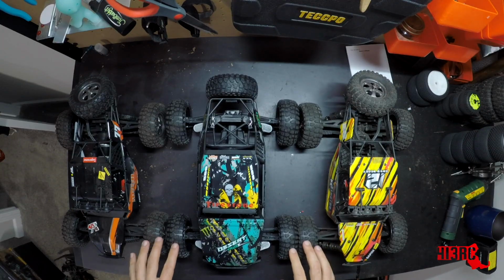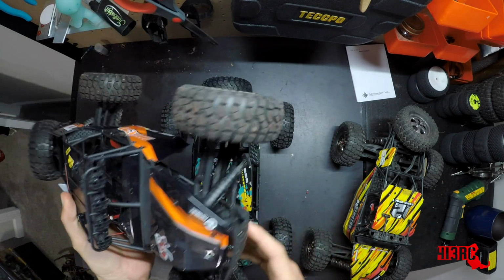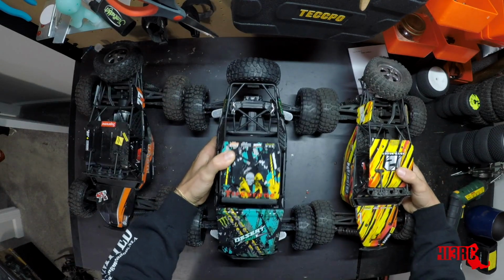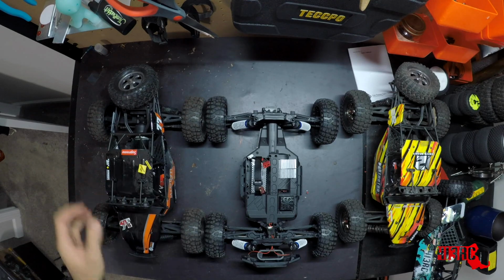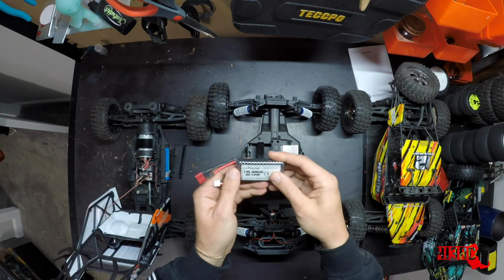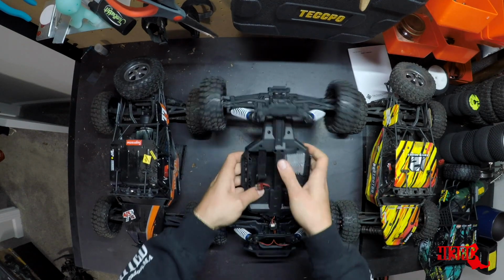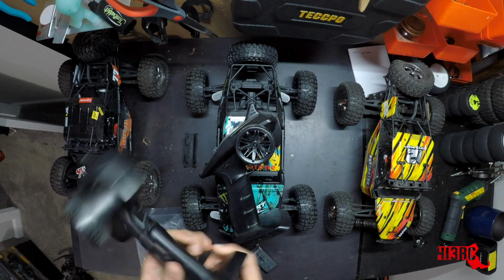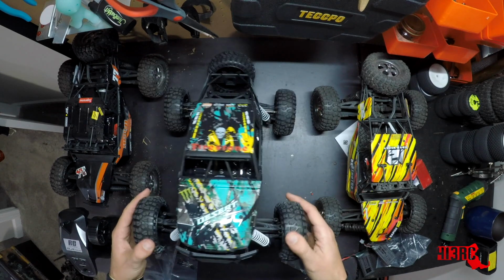2020 Haiboxing 1/12 2995 Desert Truck / Protector RC Truck Unboxing & Comparison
In this video I break down the similarities and differences between the 3 Haiboxing 1/12 Trucks sold on Amazon!

Oil Filled Shock Upgrade:
3S Lipo Upgrade:

413RC T-Shirt!
413RC Ebay Store:
Ebay Budget Body for Senton 3S:

Hey friends! Amazon doesn't give you $20 coupons, $0.01 products, and cash back, but Banggood does.Come on!

Best Budget RC GPS Under $50
Allen Wrench Kit:
Cordless Screwdriver:
Allen Key Kit for Cordless Screwdriver:
Parts Bin Organizer:
ARRMA Senton 3S Battery:
ARRMA Senton Sealed Bearing Kit:
ARRMA Senton Adjustable Motor Mount
Haiboxing Rampage
Haiboxing Ratchet Shock Upgrade
Haiboxing 2S Lipo Upgrade:
Haiboxing 3S Lipo Upgrade:
My Lipo Battery Charger:
JST Plugs:
Deans Connectors:

CAMERAS I USE:

SONY A7RII:
Lens:
RYLO 360:
GoPro Hero Session:
GoPro Hero 2018: